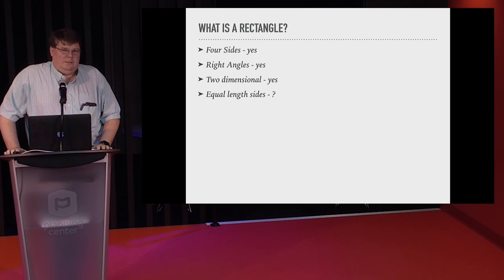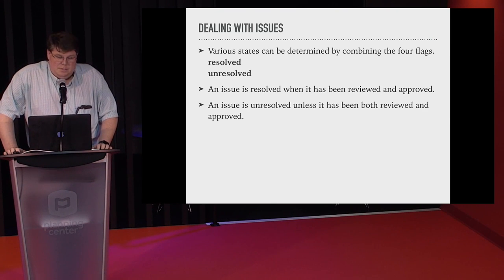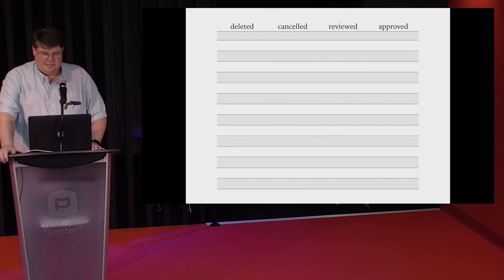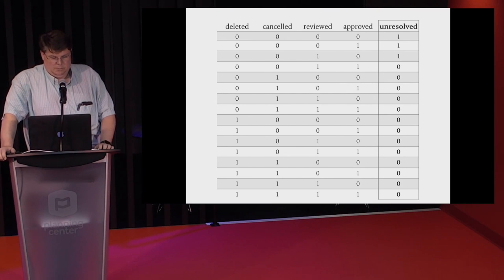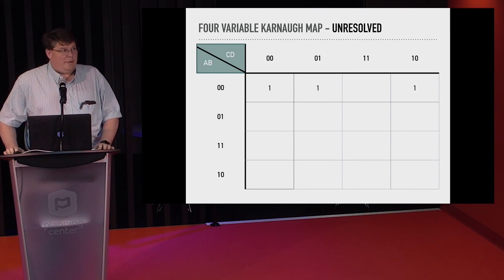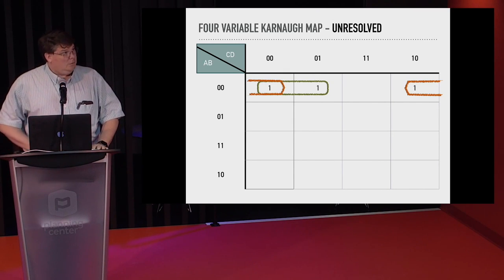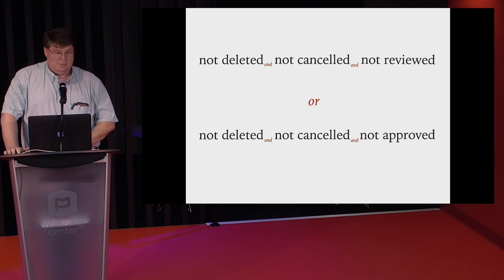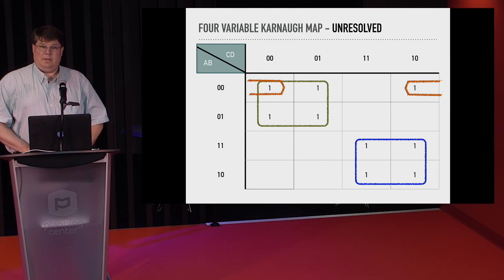Lightning Talk: K-Maps by Tony Doan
Lightning Talk: K-Maps by Tony Doan at Full Stack Talks on Thursday Novermber 3rd, 2016.